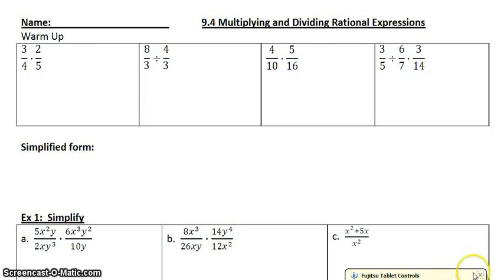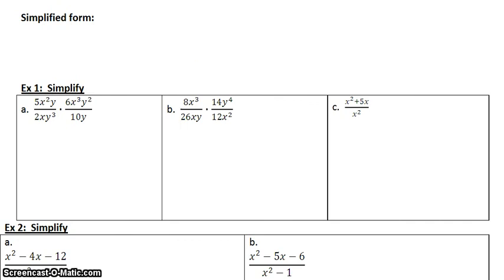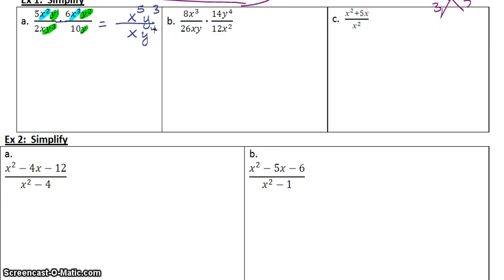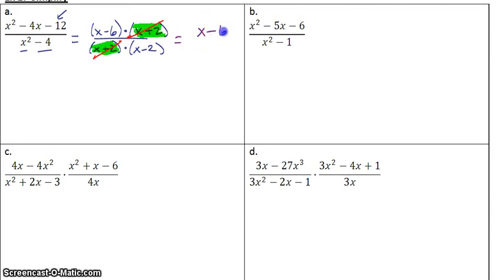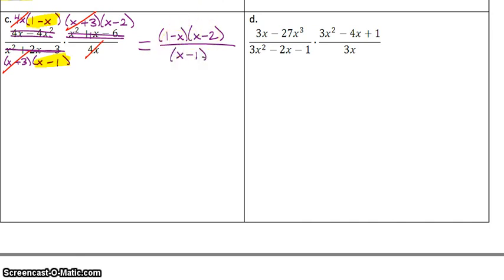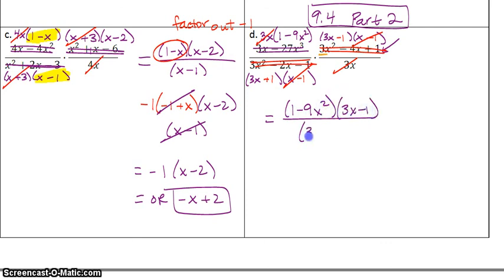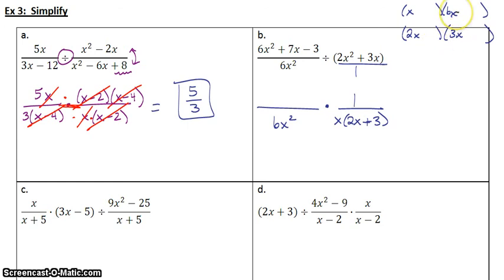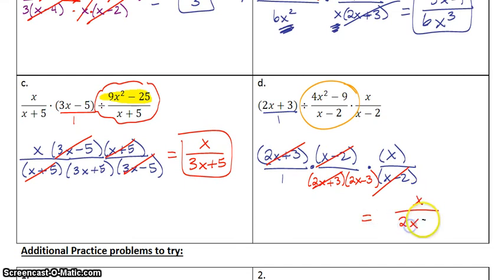9.4 Multiplying and Dividing Rational Expressions